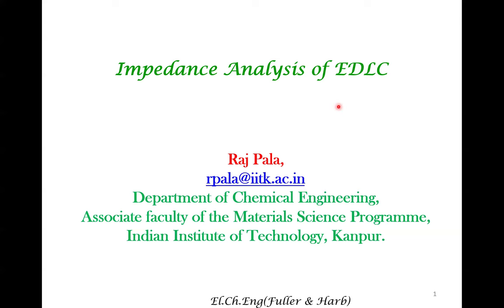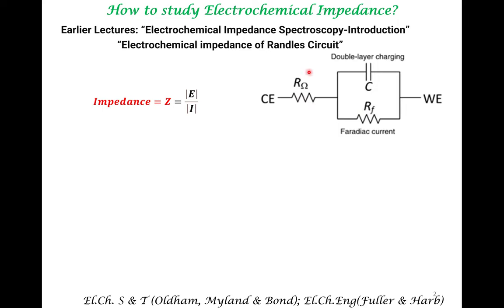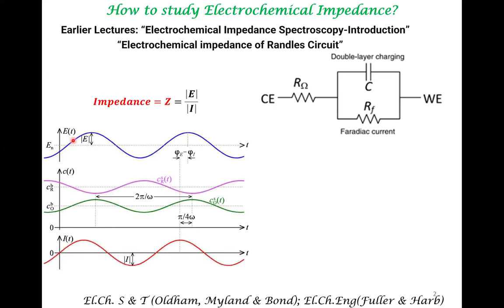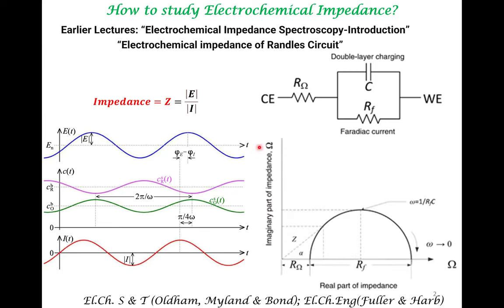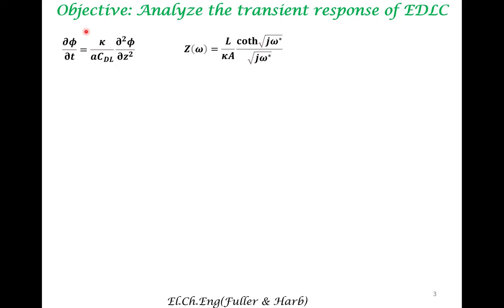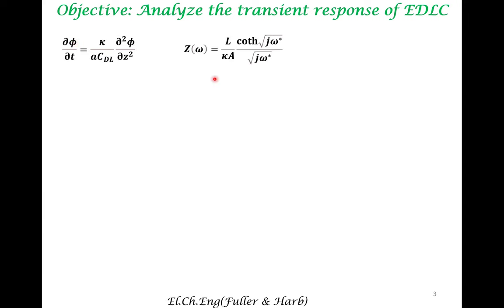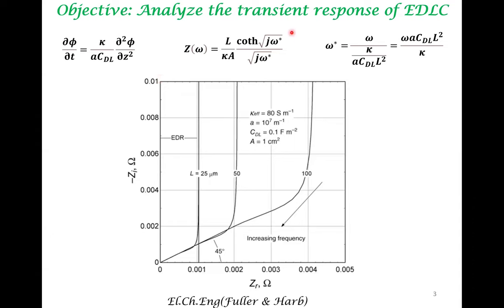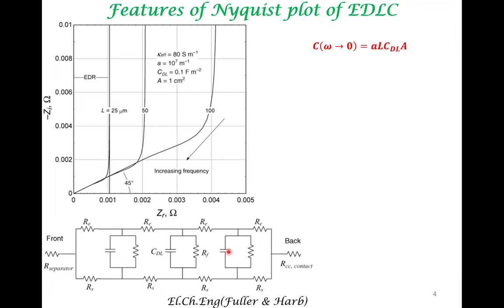Impedance Analysis of EDLC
The implications of Electrochemical Impedance of EDLC are presented in this lecture. The notion of a cut-off frequency is introduced and to utilize the entire porous electrode, the operation should be at a frequency less than the cut-off.